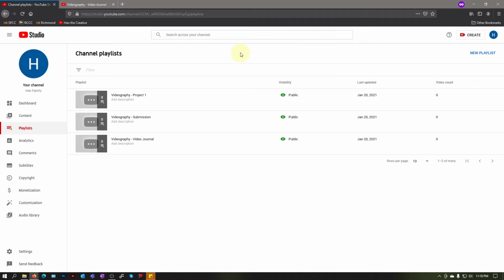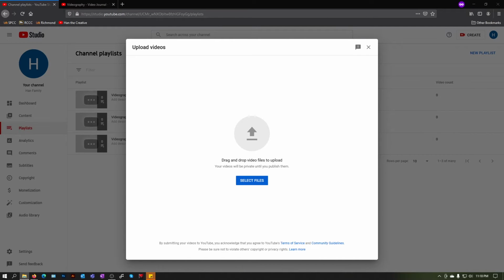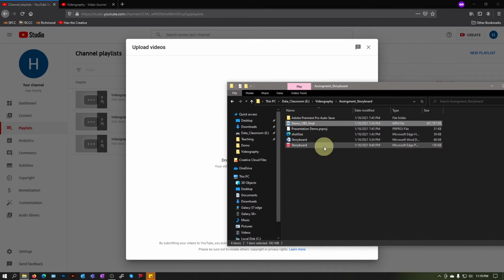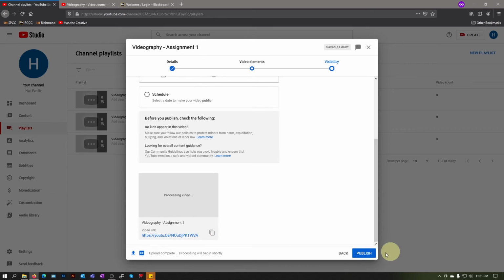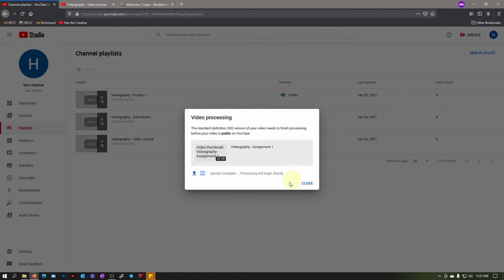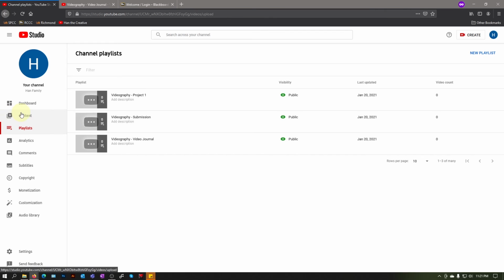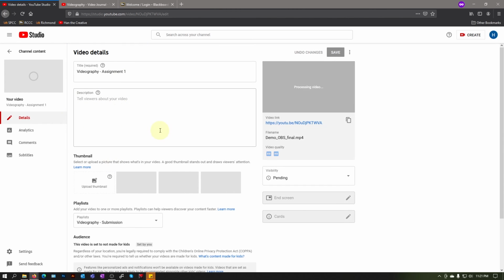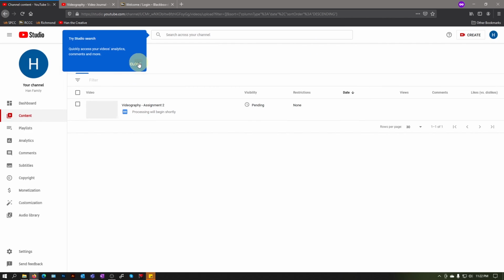Videography - Youtube Channel and Assignment Submission